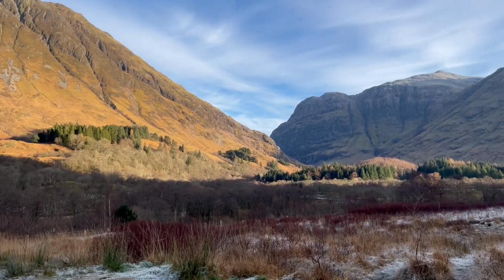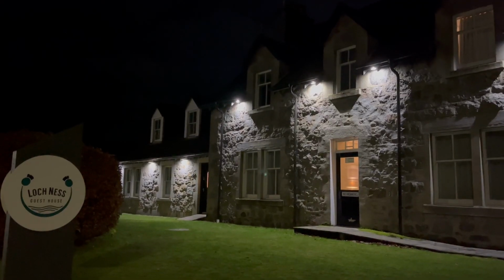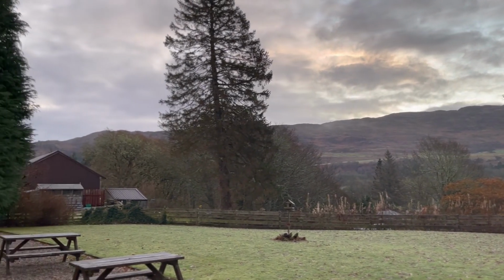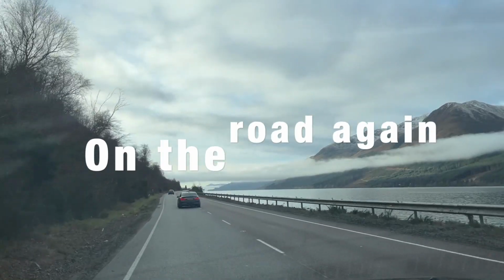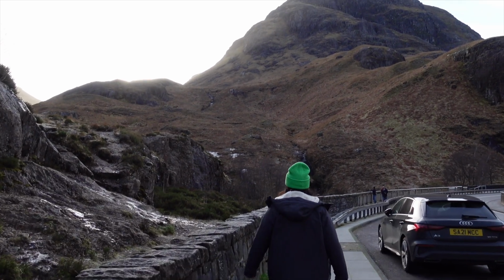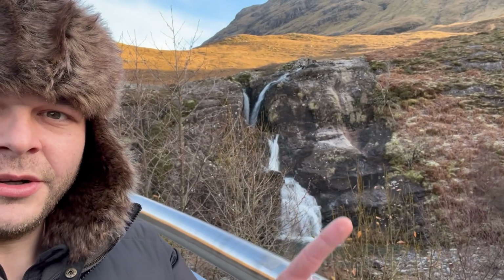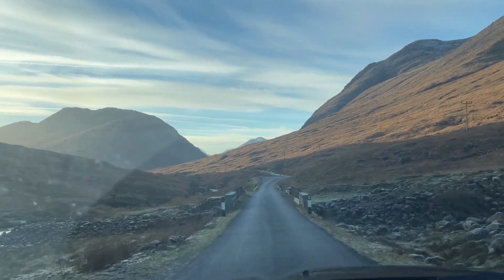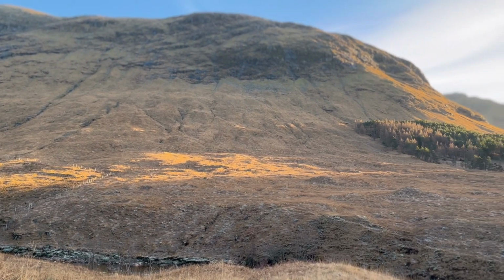Scottish Highland Road Trip Part 2 🏴󠁧󠁢󠁳󠁣󠁴󠁿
Welcome to Part 2 of our Scotland / Highland travel vlog.
In this video we left Edinburgh, rented a car, a jeep cause why not..We set off towards Ben Nevis mountain range, Glencoe National Park, the famous James bond road, journeying through the Old military road and having a great time.

Join us in this second video were we view some breathtaking scenery with majestic rugged landscapes and a whirlwind of weather all within an hours drive!
Sleeping at the Loch Ness Guest House, in the misty mountains

We hope you enjoy this video, if you did.

Next video, Los Angeles too Lake Tahoe, USA!

Peace and love from -- Luke and Karina!